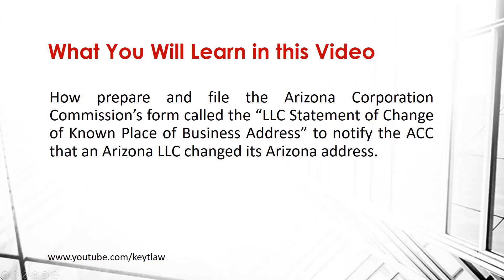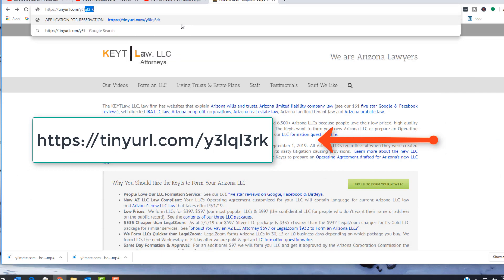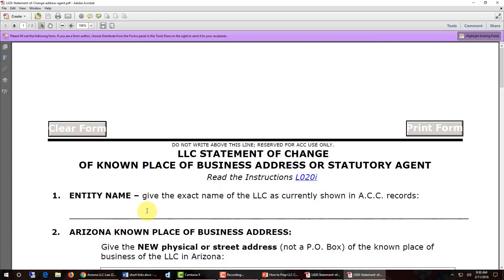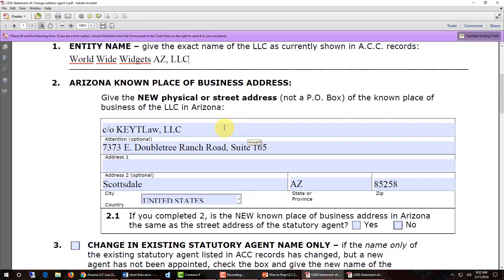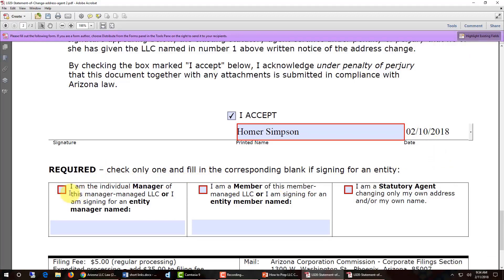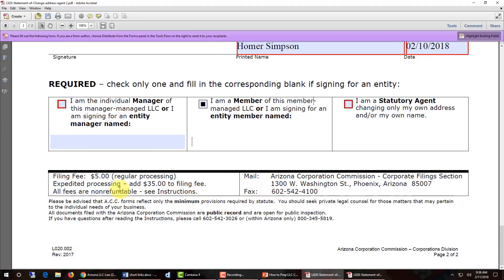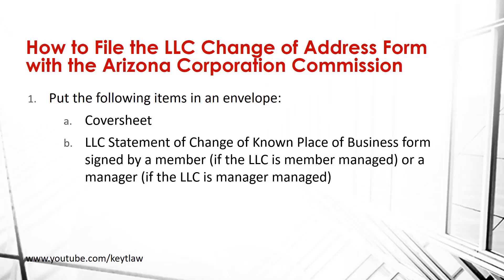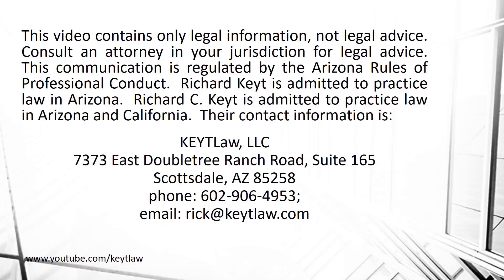How to Notify the Arizona Corporation Commission an Arizona LLC has a New Address (2020)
Demo starts at 1:50

This video demonstrates how to prepare and file the Arizona Corporation Commission's LLC Statement of Change of Know Place of Business Address form to notify the ACC that an Arizona LLC changed its known place of business address in Arizona.

Warning:  The LLC's address cannot be a U.S. post office box.

Here is the link to the Arizona Corporation Commission's LLC Statement of Change of Manager or Member Address form:

Here is a link to access the ACC cover sheet mentioned in the video that must be submitted with the member change of address form:

Here is the link on How to do an Arizona Business Name Search for an Existing LLC:

Here is the link on How to Prepare a Cover Sheet for the ACC:

See the contents of our three LLC formation packages: the Bronze ($397), Silver ($597 - most popular) and Gold $997 (for people who want to keep their name and address off the public records of the Arizona Corporation Commission) at:

You may also call Rick (the father) at or Ricky (the son) at and give your information over the phone.

Call Richard C. Keyt at 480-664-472